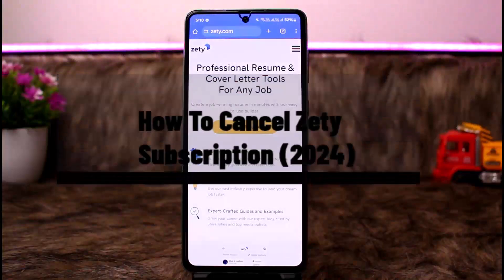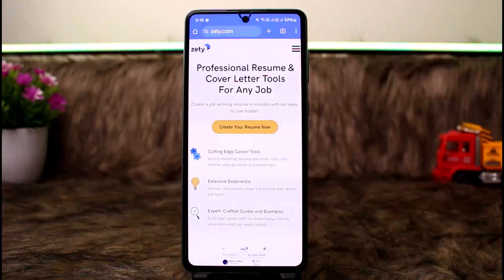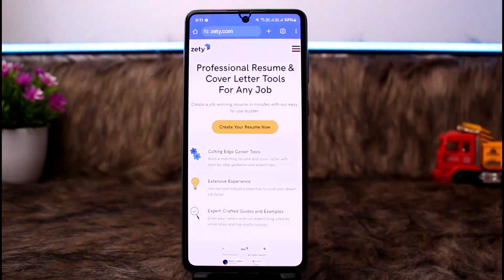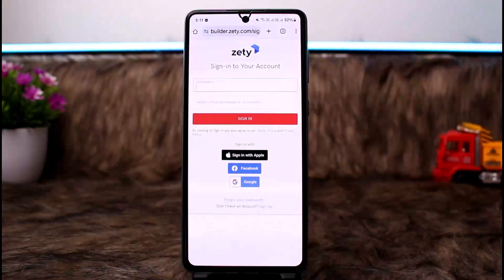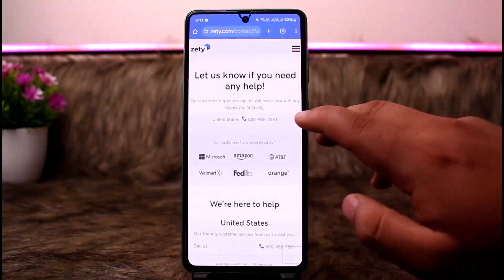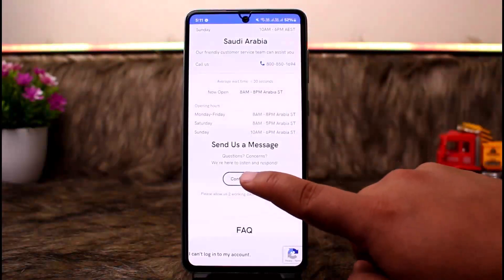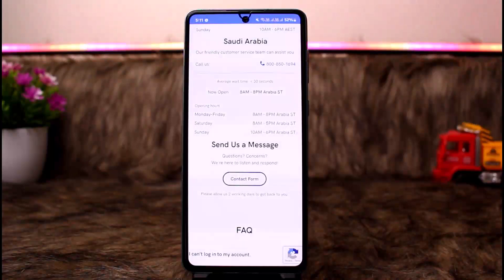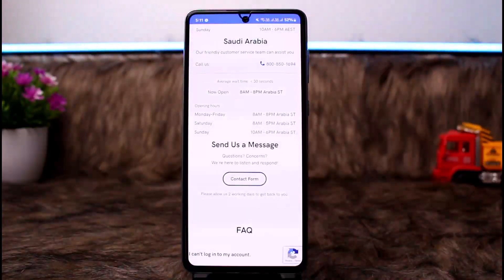How To Cancel Zety Subscription (2025)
In this video, you’ll learn how to easily cancel your Zety subscription. Whether you’ve finished using Zety for creating resumes, cover letters, or CVs, or you simply no longer need the service, canceling your subscription is a quick and straightforward process. This guide covers how to do it through your account settings and alternative methods if you face any issues accessing your account.

First, log in to your Zety account by visiting the official Once logged in, navigate to the "My Account" section, usually located in the top-right corner of the page. From there, go to the "Settings" tab. In the settings menu, you should find an option for "Subscription" or "Billing." Click on it to view your subscription details. Here, you will see an option to cancel your subscription. Simply click "Cancel Subscription" and follow the on-screen prompts to confirm your cancellation. Make sure to complete all steps to ensure your subscription doesn’t renew automatically.

If you’re unable to access the settings section due to technical issues or account-related problems, you can cancel your subscription by contacting Zety’s customer support. On the contact page, you’ll find options to reach out via phone or a contact form. If you choose to call, the phone number will be listed on the page. For the contact form, provide your account details, including the email associated with your Zety account, and clearly state that you want to cancel your subscription.

When submitting a cancellation request, be sure to include all relevant information to speed up the process, such as your full name, account email, and any subscription details. Zety’s support team typically responds within a few business days.

Timestamps:
0:00 Introduction
0:15 Logging Into Your Zety Account
0:24 Navigating to Account Settings
0:33 Canceling Subscription via Billing Section
0:47 Contacting Zety Customer Support
1:00 Submitting a Cancellation Request
1:05 Conclusion